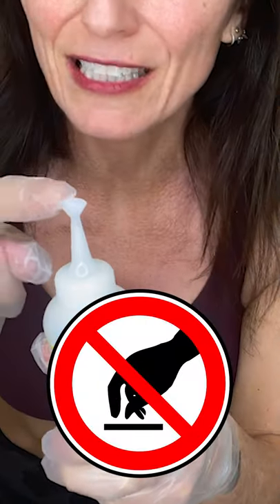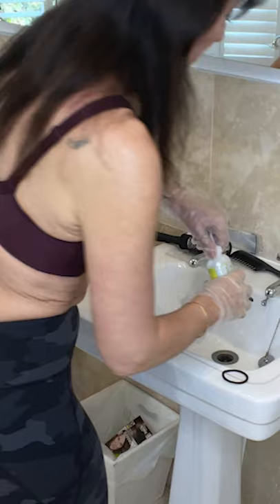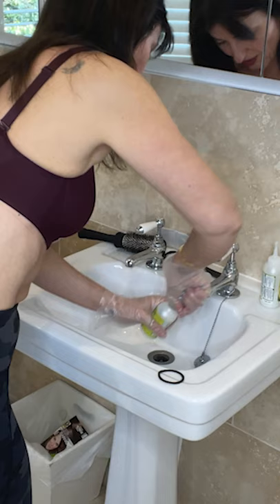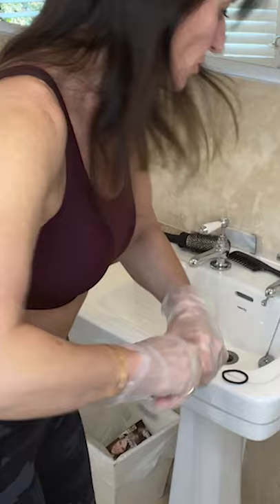BYE BYE GREYS !! Davina McCall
Ahhhhhhh those grey hairs are coming out again - time to shake it up and get rid of them !!